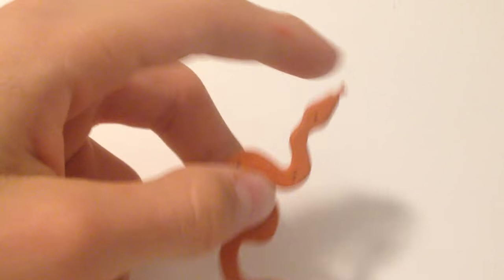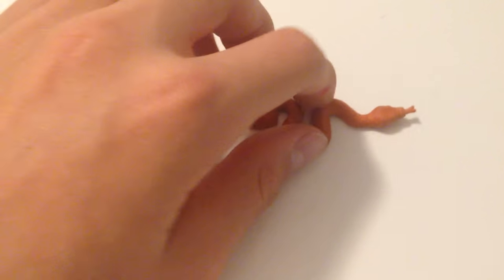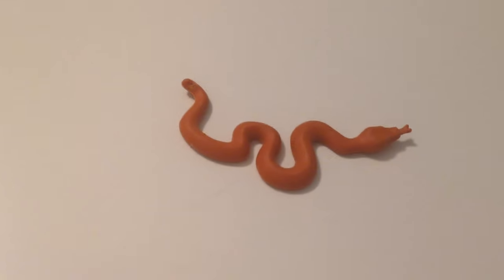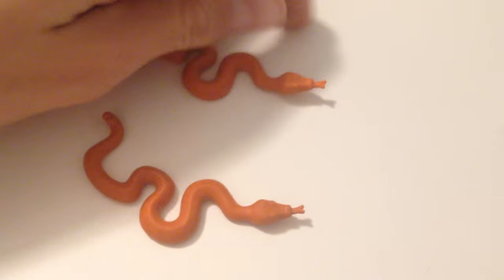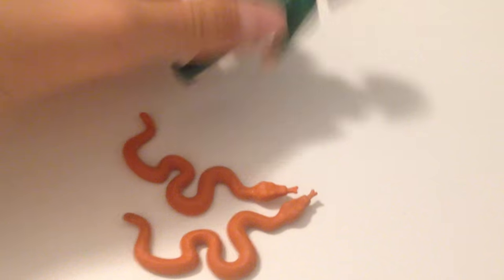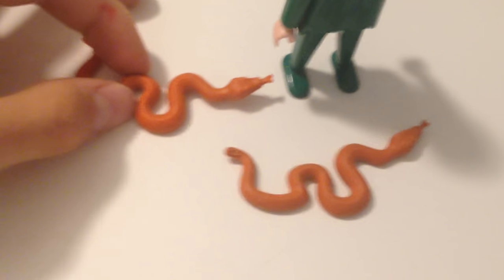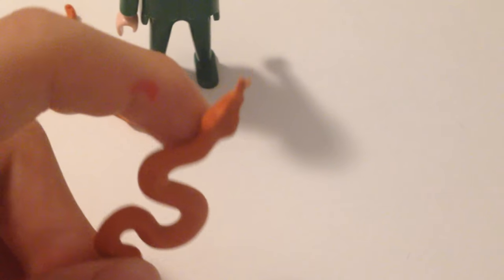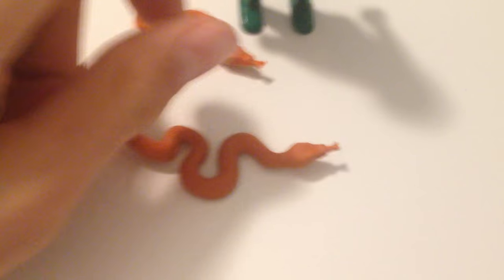Playmobil Snake Showcase